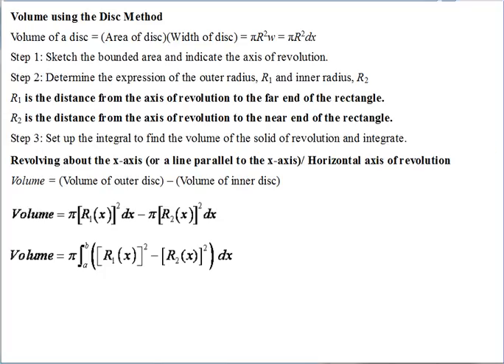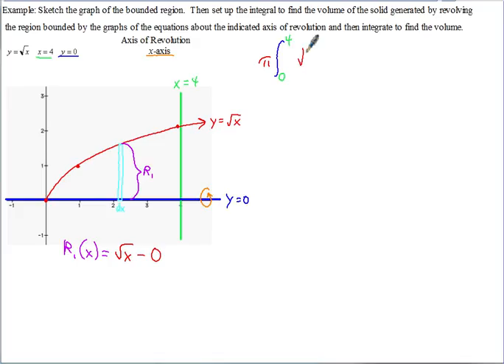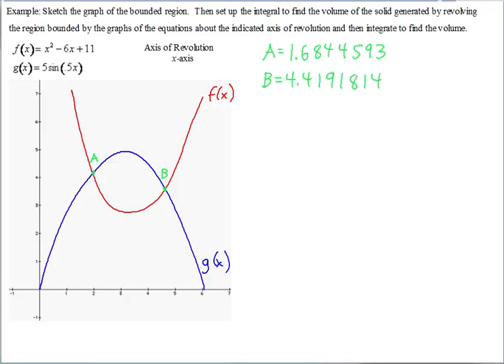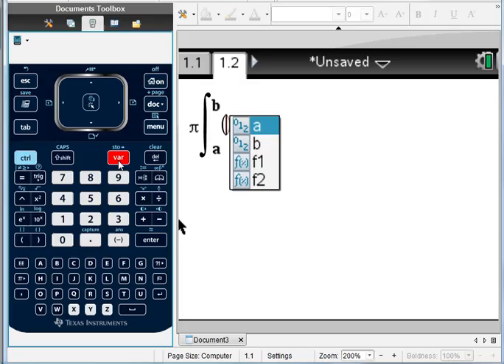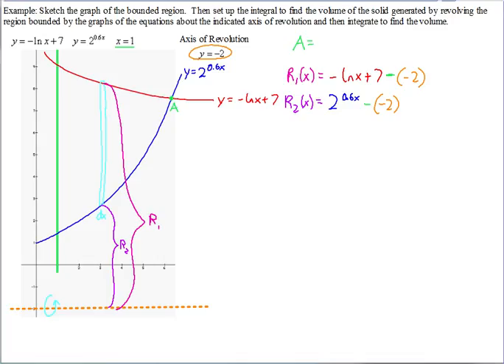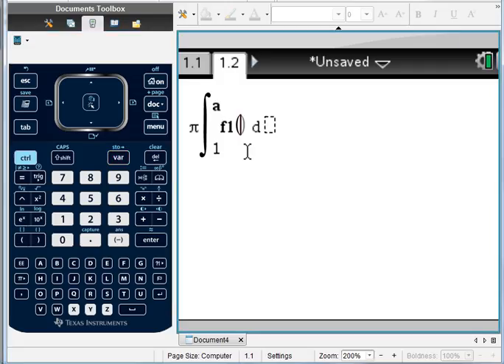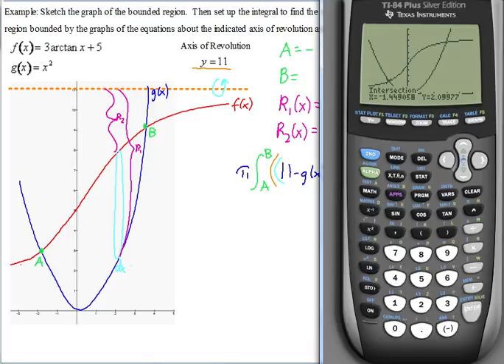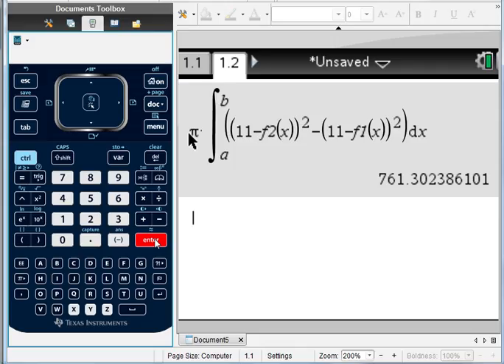AP Calculus Notes Volume Using the Disc Method